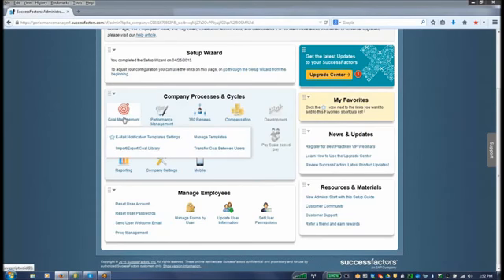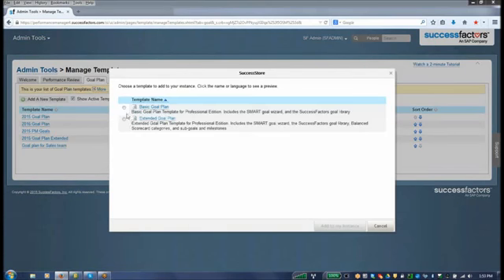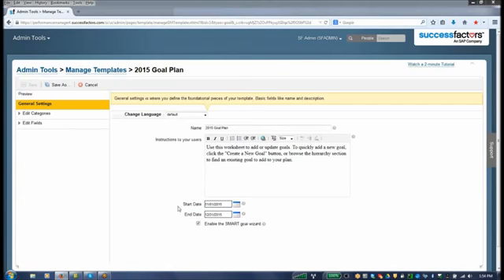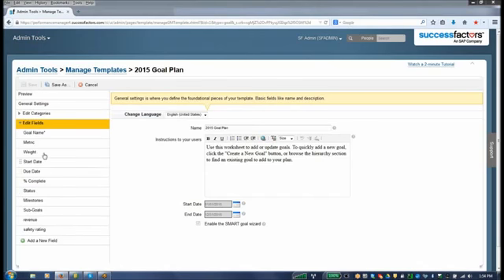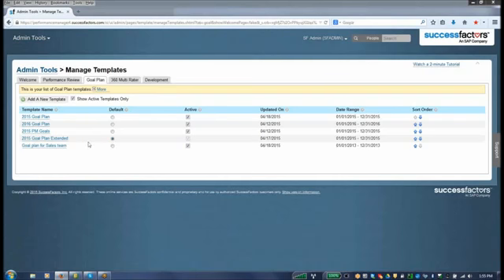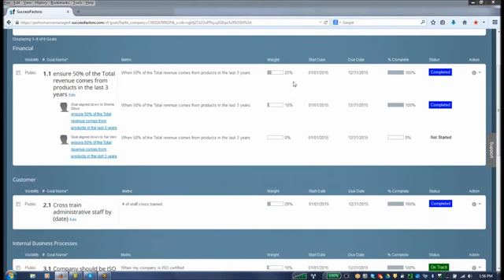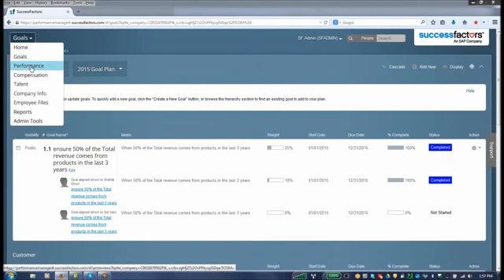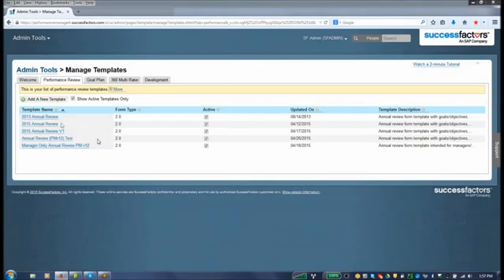Successfactors Performance & Goals Demo